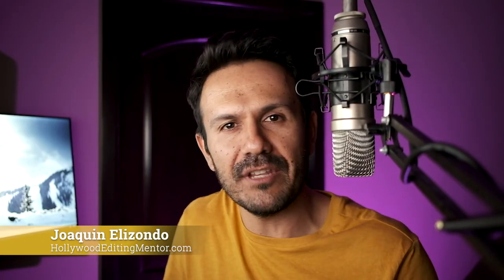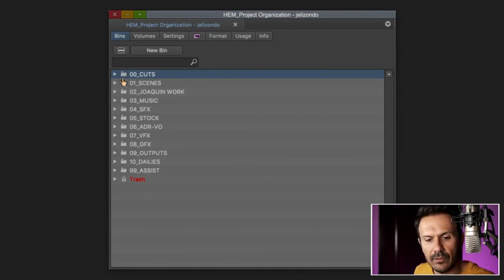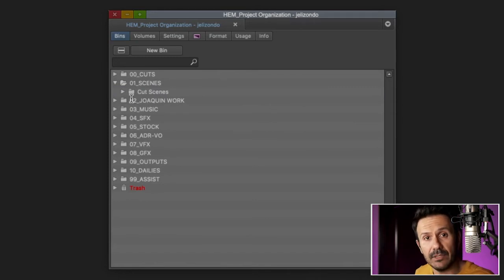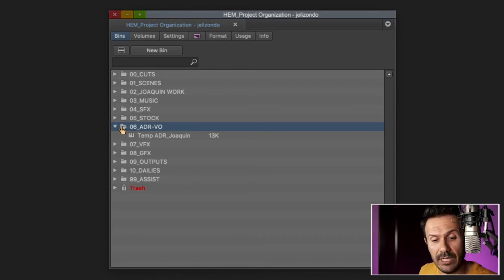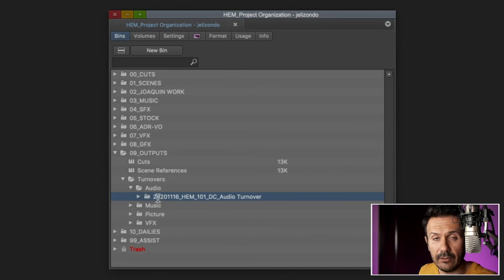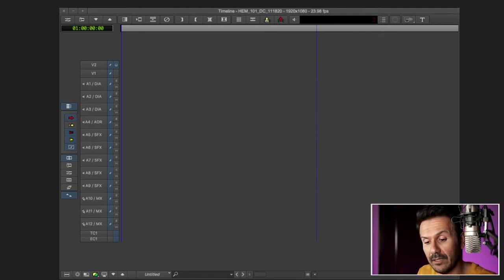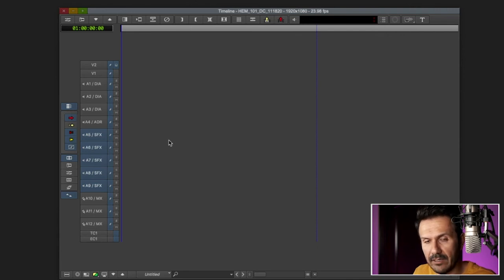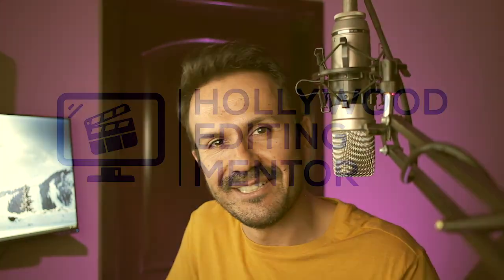Project Organization for Scripted TV Shows in Avid Media Composer (Part 2)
A deeper look at how I organize my bins and sub-folders in my Avid projects for scripted TV shows. I also show you how I set up my video and audio tracks in my timeline.

If you missed Part 1, you can watch it (just a heads up, I might look a little different ha!)

Let me know if you have any questions or any tutorial requests in the comments below.